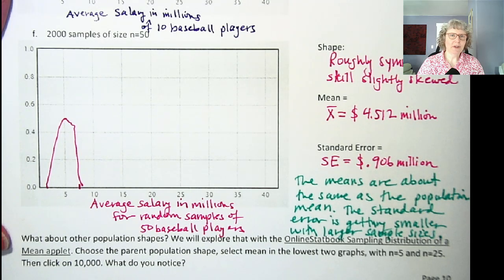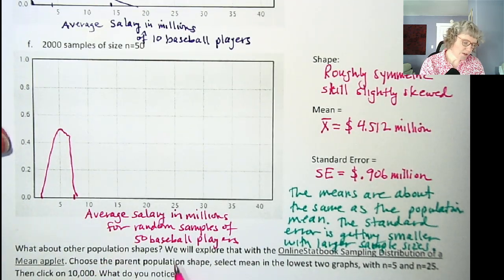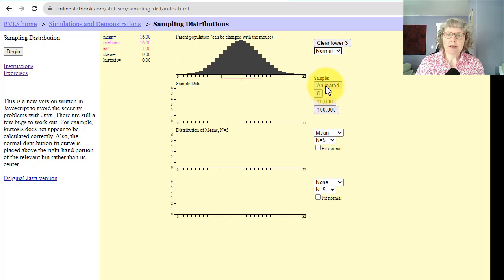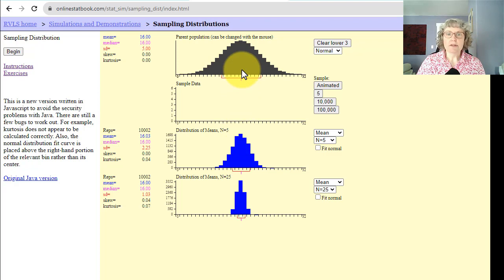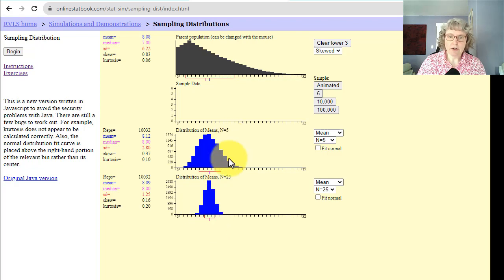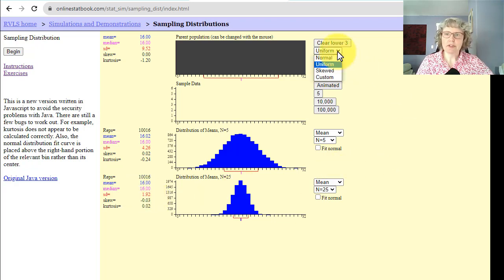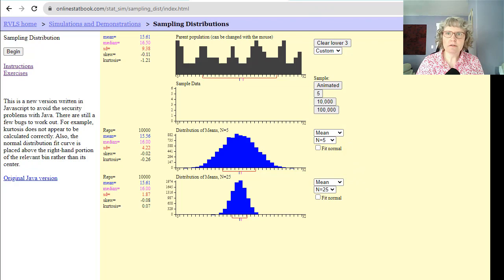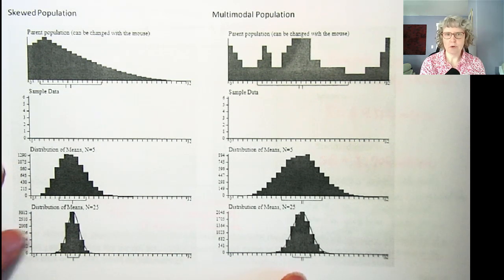Stat 243 Module 3 Video 8 Sampling Distribution of Different Population Shapes